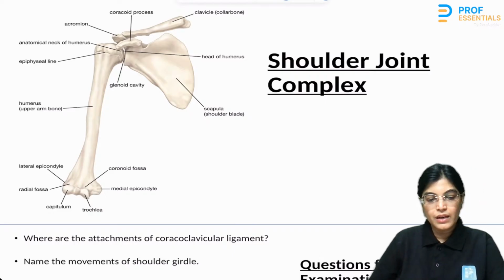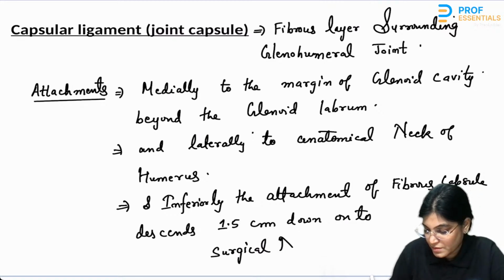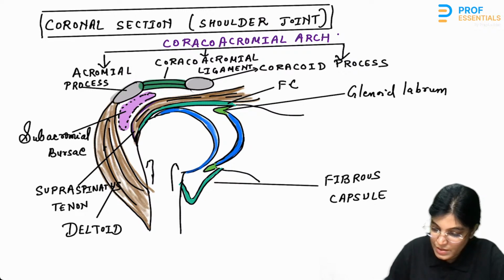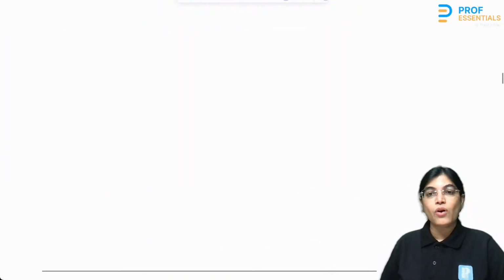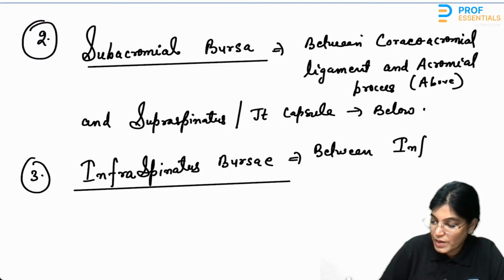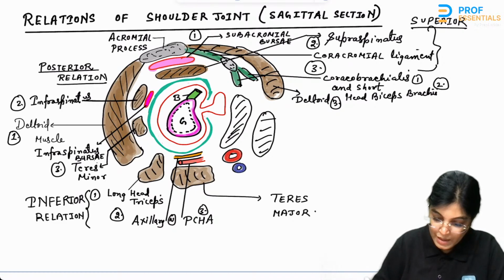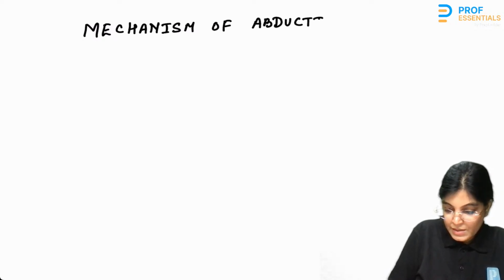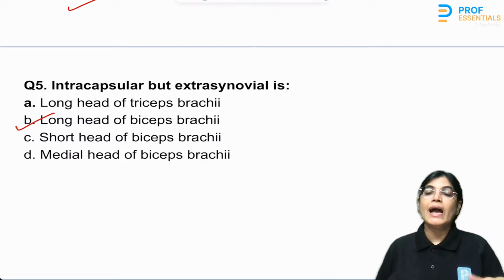You’re Studying Shoulder Anatomy WRONG | Fix It Now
Welcome to Prof Essentials by PrepLadder — your go-to series for mastering MBBS First Prof Anatomy with clarity and confidence.

In this session, we simplify the Arm (Upper Limb Anatomy) into a clear, structured approach so you can understand concepts quickly, retain them longer, and revise efficiently—without rote learning.

💪 From compartments and muscles to nerves and blood supply, this video covers all the high-yield exam topics you must know for theory, viva, and last-minute revision.